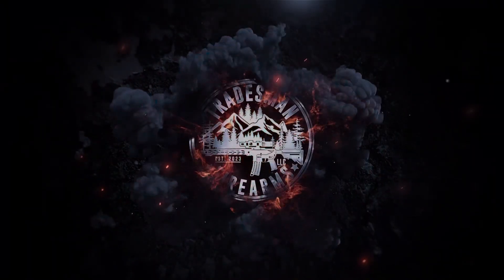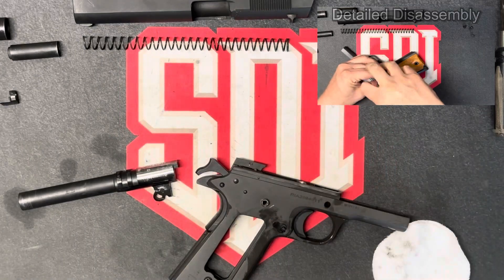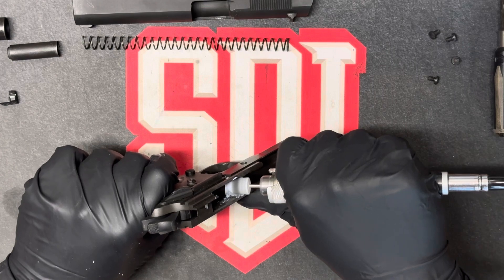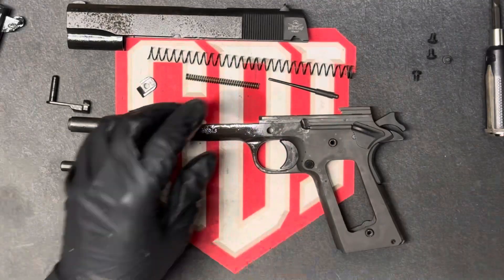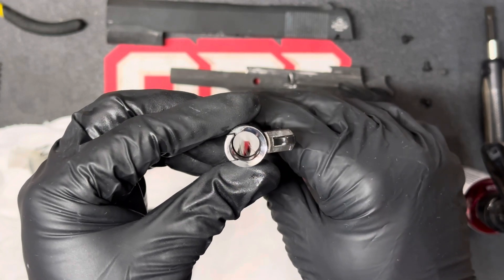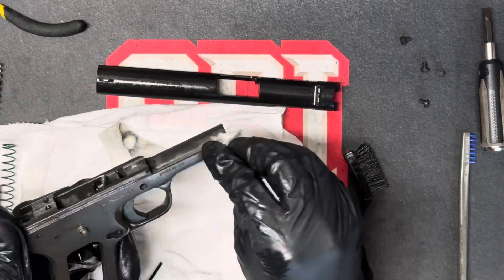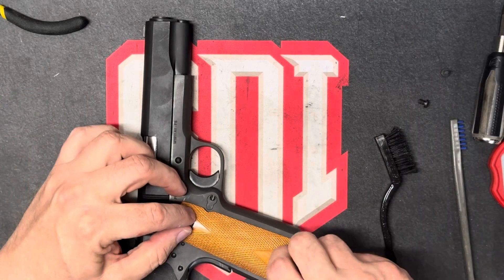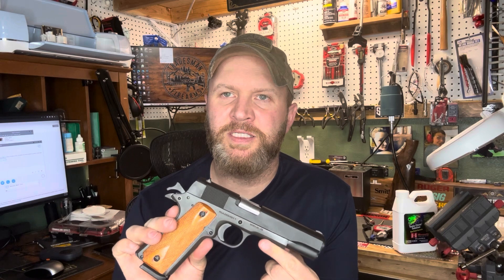SDI - FTE 214 - Week 4 Assignment (Polishing Feed Ramp 1911)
Part One:

Perform a detailed disassembly of your firearm and polish your feed ramp following the guidance you received in this week's lecture. The actual disassembly process can be done off camera, however, it will be important to show the firearm before and after (assembled and disassembled) the disassembly process. All you will need to show of the polishing requirement is the before and after surface of the feed ramp. You will also articulate how this work can help reduce malfunctions and identify the dimensions that are important to maintain when performing work like this.

Part Two:

Briefly demonstrate the method of cleaning and inspecting a fully disassembled firearm, as outlined in your lecture materials, using your 1911 as an example piece. You will also articulate how this methodology is similar to or different from other methods you have used in the past.

Part Three:

Explain how you can educate a customer to spot and avoid ammunition-induced malfunctions. What damage and/or injury may occur if these principles are not understood?

Part Four:

As a gunsmith, should you train your customers in proper grip and stance principles?

Part Five:

Describe why it is important to understand firearm and accessory operation prior to attaching any accessory to a firearm. Give specific examples of when this understanding would be applicable.

Video Requirements and Resources:

The student's video submission should not exceed 7 minutes and should include all criteria listed in the grading rubric.